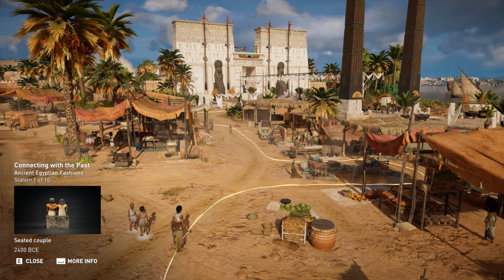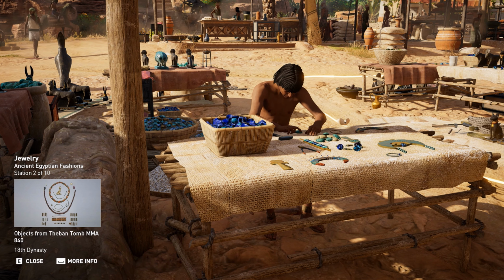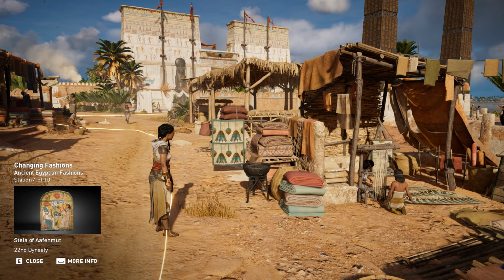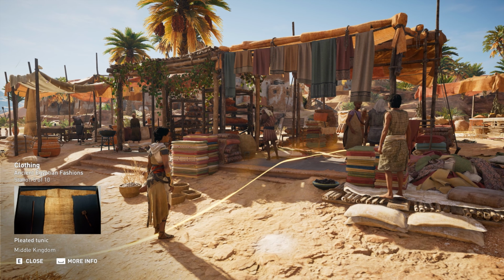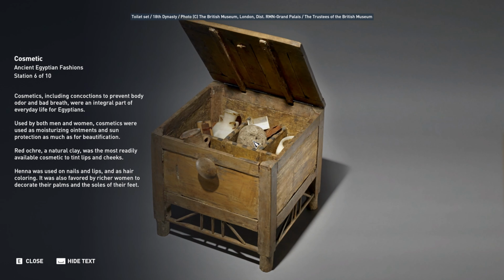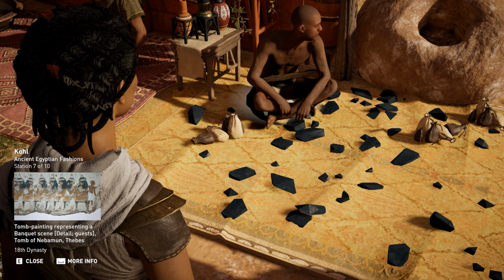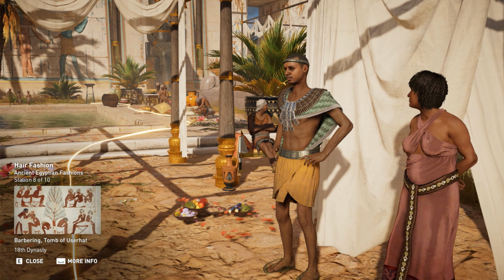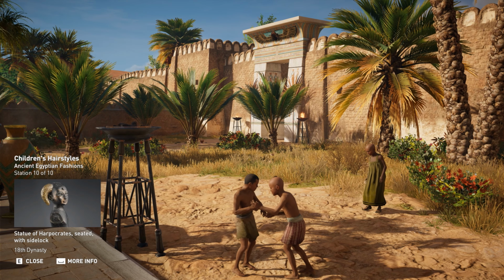Ancient Egyptian Fashions - Discovery Tour: Ancient Egypt - Assassin's Creed Origins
Learning what life was like for ancient Egyptians presents many differences, and yet also, surprising similarities to how people might live today. Understanding the daily lives of regular citizens so many thousands of years ago is, ultimately, what connects us as human beings.

Jewelry was a popular item among ancient Egyptians of all social standing. Both men and women wore earrings, rings and bracelets. Status determined how much jewelry a person wore, and what it was made of. Common folk wore pearl necklaces, simple bracelets and leather bangles. Brightly colored earthenware and glass paste were a favorite enhancement.

The jewelry of the elite was made from gold, silver and other precious stones. Because gold never lost its shine, it was considered akin to the flesh of the gods. Wide jeweled collars were a favorite. Made with rews of beads formed into patterns of animals or flowers, the soft chiming sounds they made were thought to appease the gods.

Though idealized, tomb paintings are a catalogue of the changing fashions of ancient Egypt from the Old to the New Kingdom. Egyptians took appearance and cleanliness very seriously and were diligent about their fashion, hair and jewelry as well as their grooming habits.

The fabric of ancient Egyptian clothing was almost entirely made from various grades of linen. Linen was commont!y white, draped over the body and cinched at the waist, though some garments were sewn or tailored. Wealthy men wore long tunics, loincloths or kilts, while poor men only wore loincloths. Women wore long dresses, with differences residing in the quality of the fabric depending on social status. Egyptians commonly went barefoot, but could also wear sandals made from papyrus fiber or leather.

Cosmetics, including concoctions to prevent body odor and bad breath, were an integral part of everyday life for Egyptians. Used by both men and women, cosmetics were used as moisturizing ointments and sun protection as much as for beautification. Red ochre, a natural clay, was the most readily available cosmetic to tint lips and cheeks. Henna was used on nails and Lips, and as hair coloring. It was also favored by richer women to decorate their palms and the soles of their feet.

Egyptians believed kohl had magical powers, wearing it as black eyeliner to protect their eyes from the sun and to prevent eye infections from particles in the flooded Nile river. A special green kohl, made from ground malachite, was worn for ceremonies and religious rituals.

Women and teenage girls wore their hair long, and often braided. Wealthier women included carved combs or hairpins. The length of men's hair rarely dropped past the shoulders. They were mostly clean-shaven during the Dynastic Period, a trend began by the elite and soon adopted by the general populace. Queen Hatshepsut donned an artificial beard when she became pharaoh.

Wigs were very popular. Used for special occasions, or to conceal grey hair or baldness, they were fastened in place with beeswax. The most expensive wigs, were made from human hair and reserved for royalty. Other wigs were composed of linen, wool or animal hair.

Prepubescent children generally had their heads shaved. Young girls kept some strands intact, while young boys had a braid worn on the side.